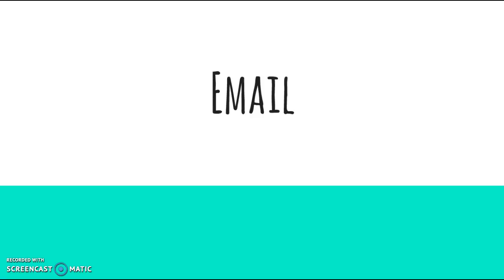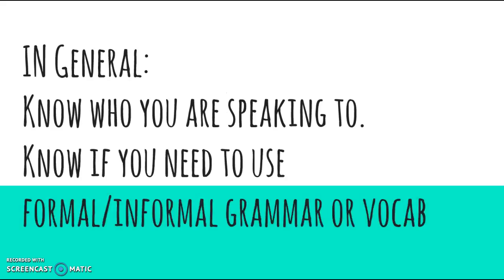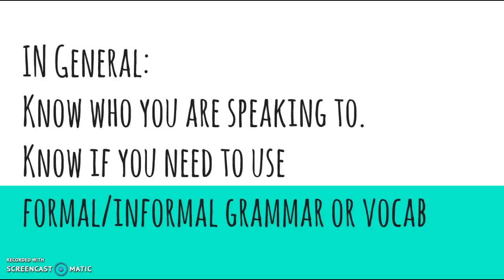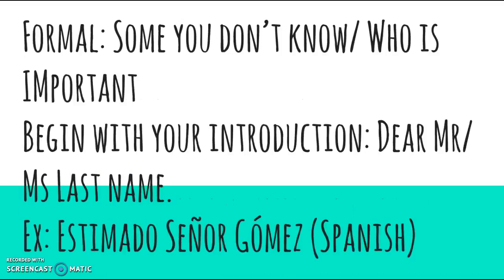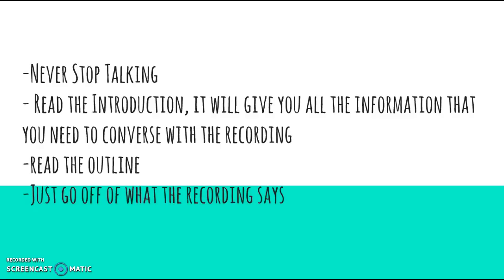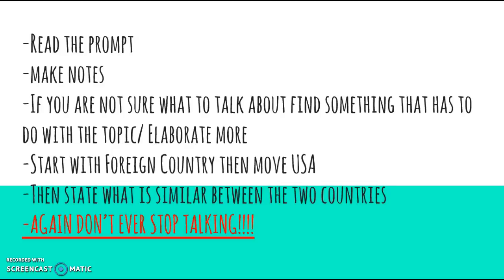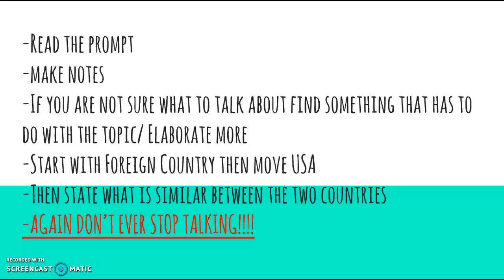AP Language Test